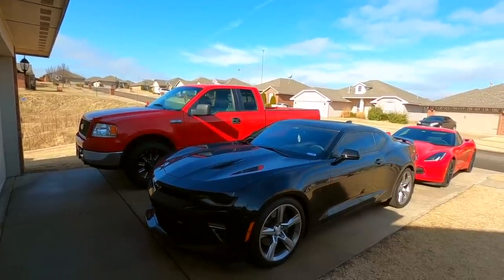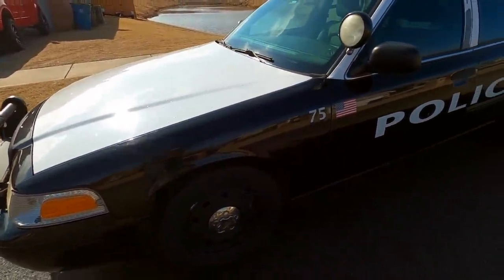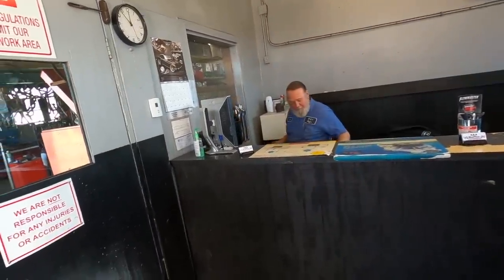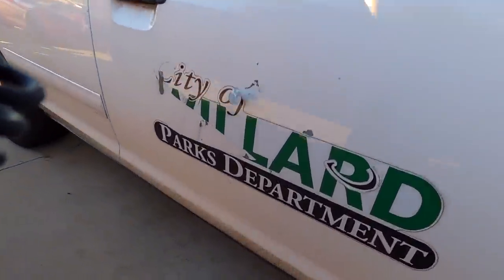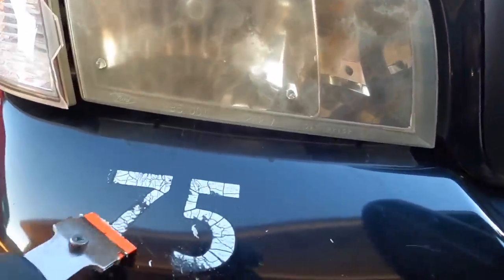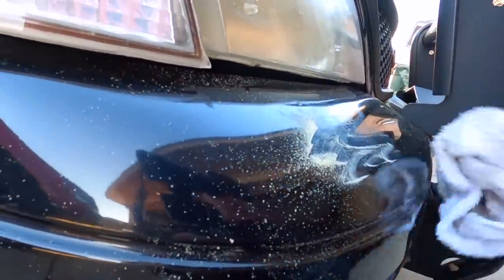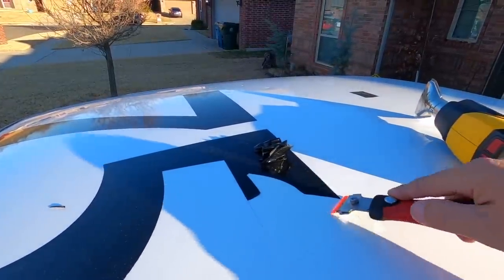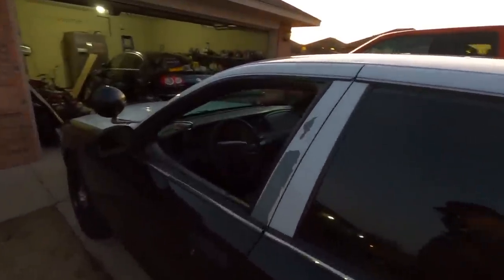Copart $1250 2009 Ford P71 Crown Vic Police Car - New Exhaust + Sticker Removal